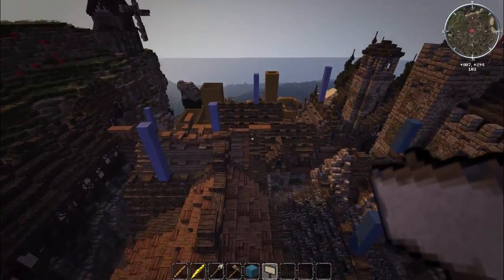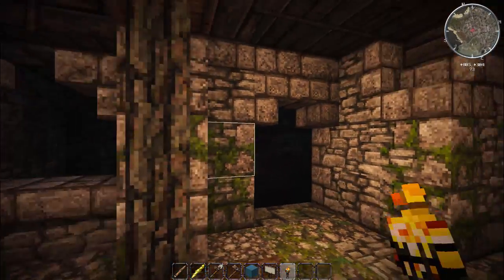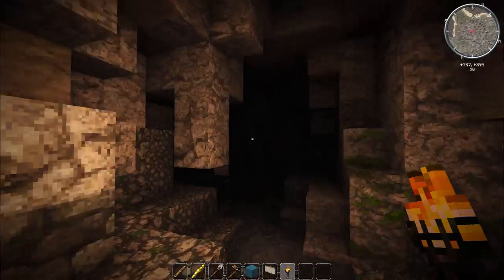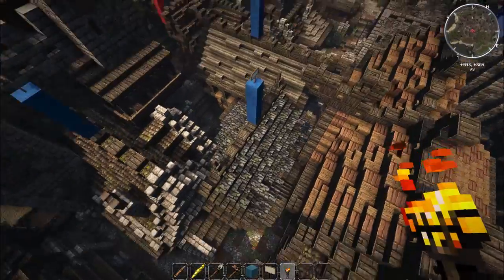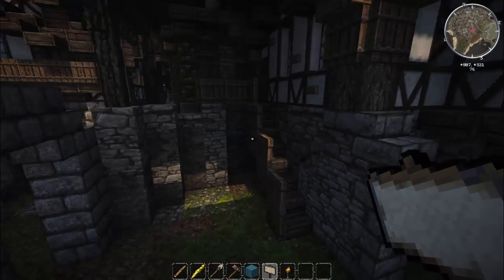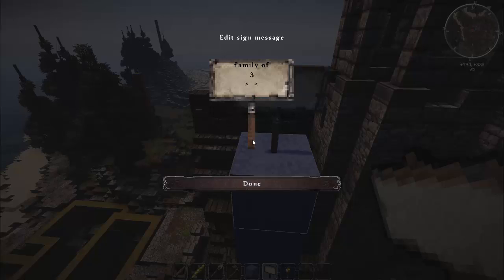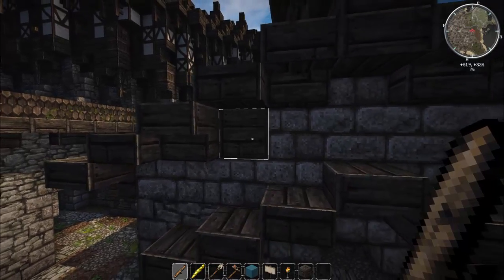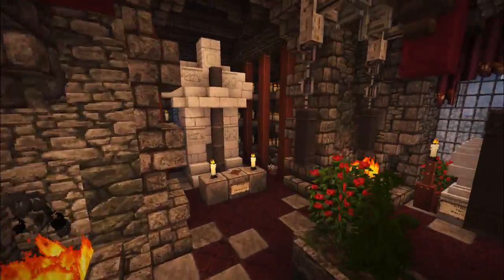Let's Build A City - (Seabridge) - Ep.16 "Shop Planning"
Planning some shops, if you have suggestions, please comment :D